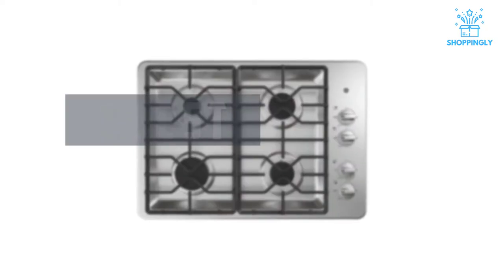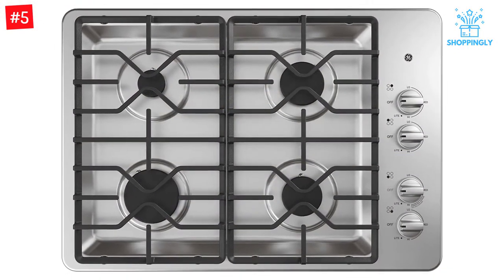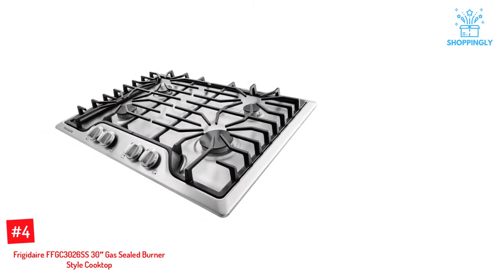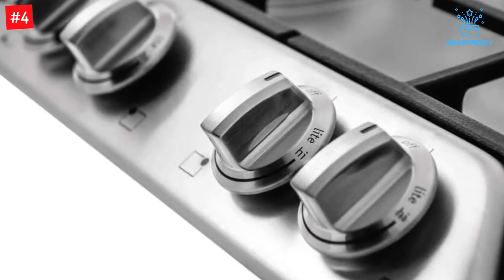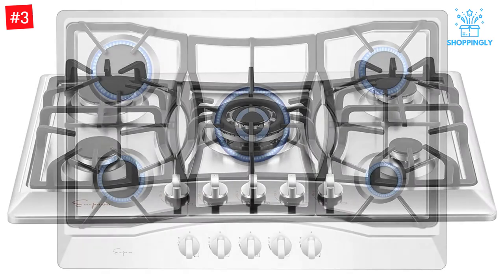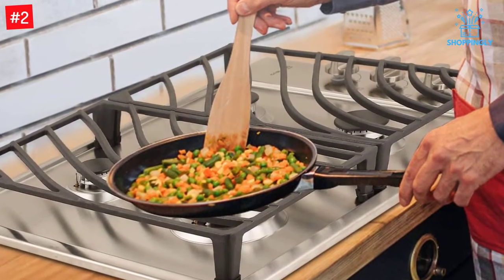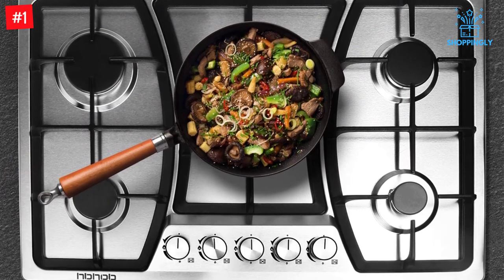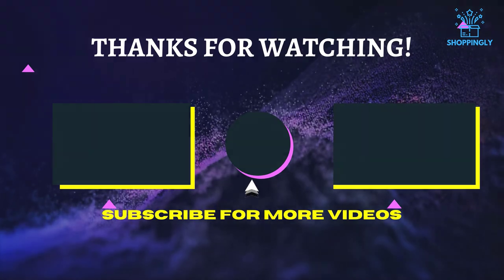Top 5 Best 30 inch Gas Cooktops Reviews In 2022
☛ All The Links to Best 30 inch Gas Cooktops listed in this Video:-

►5. GE JGP3030SLSS 30 Inch Gas Cooktop.

► 4. Frigidaire FFGC3026SS 30″ Gas Sealed Burner Style Cooktop.

► 3. Empava 30XGC21 30″ Gas Cooktop.

► 2. GASLAND Chef GH1304SS 30 Inch Gas Cooktop.

►1. HBHOB 30 inches Gas Cooktop.